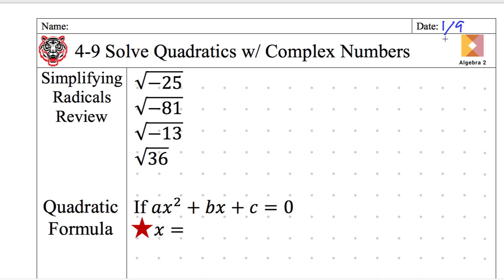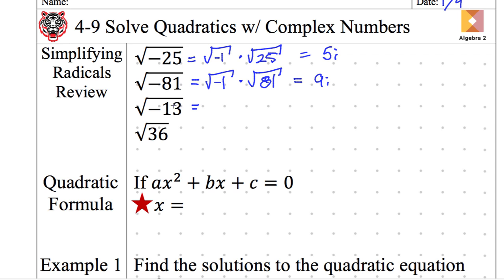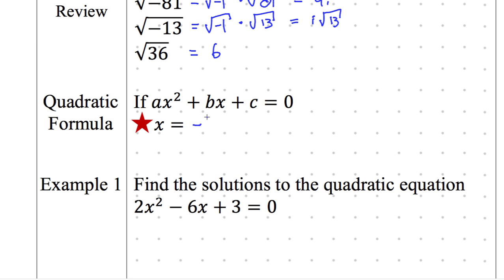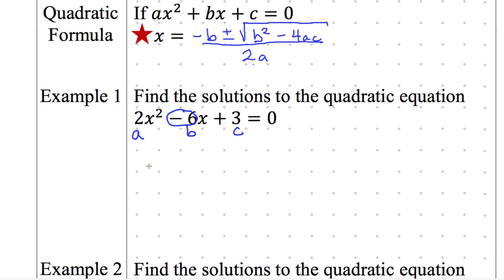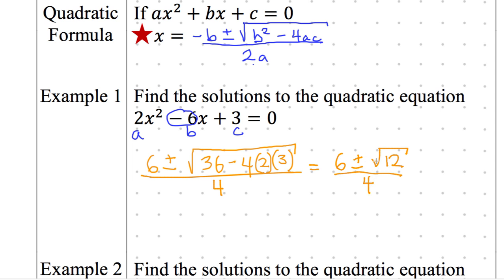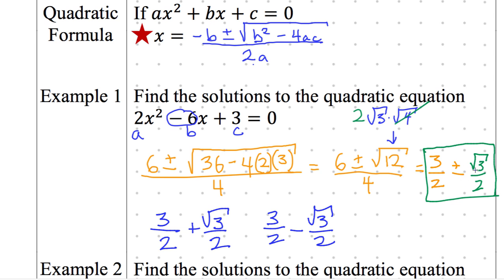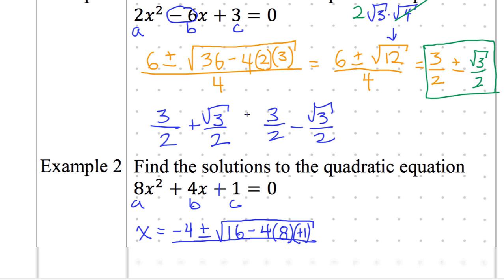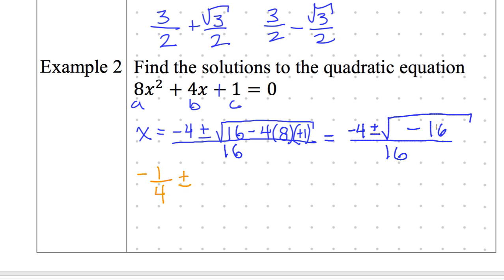Algebra 2 notes 4-9 Solve Quadratics with Complex Numbers